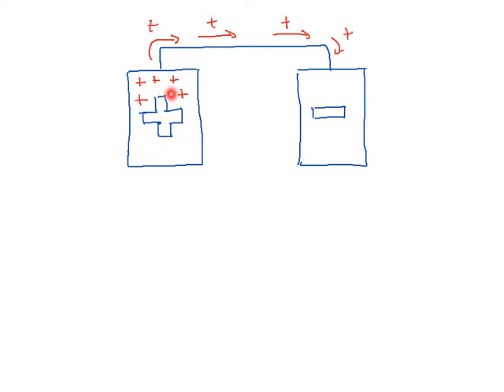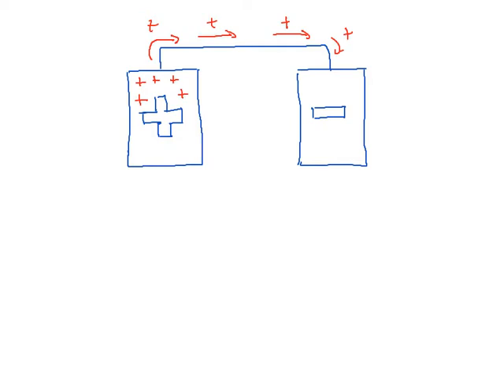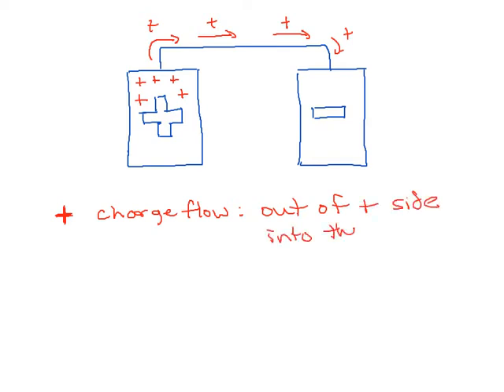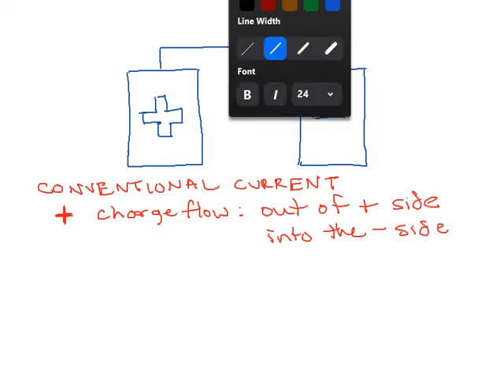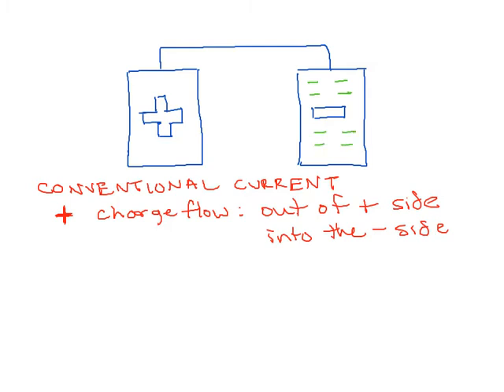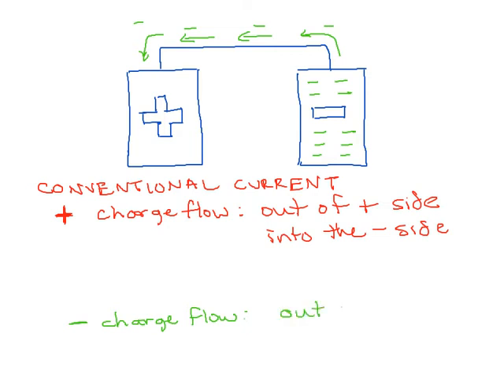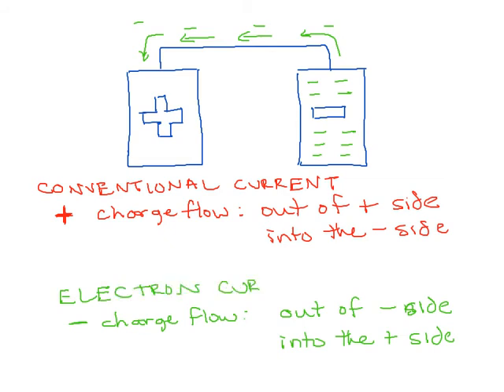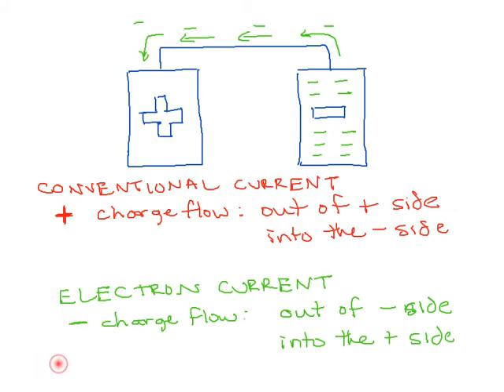Warmup - Current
Conventional current and electron current.